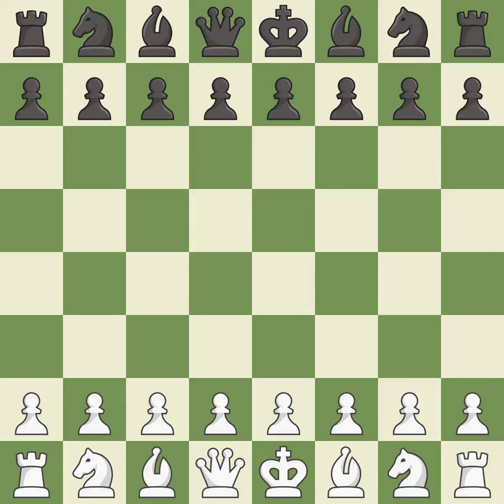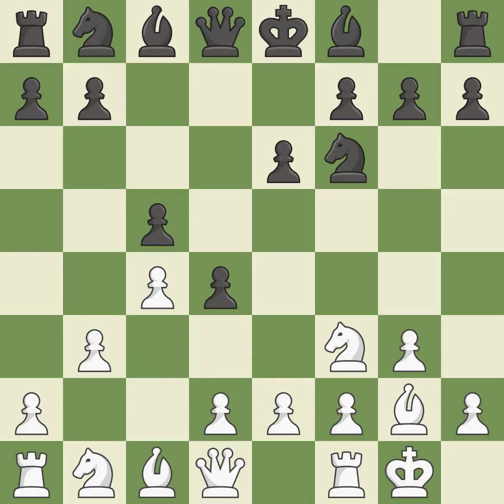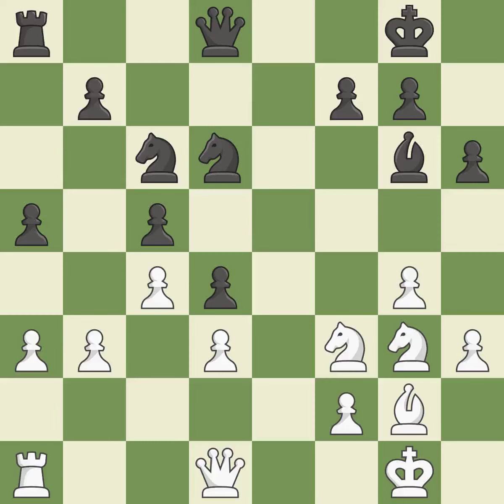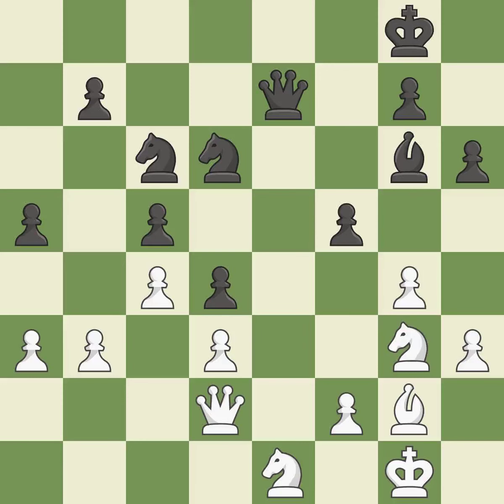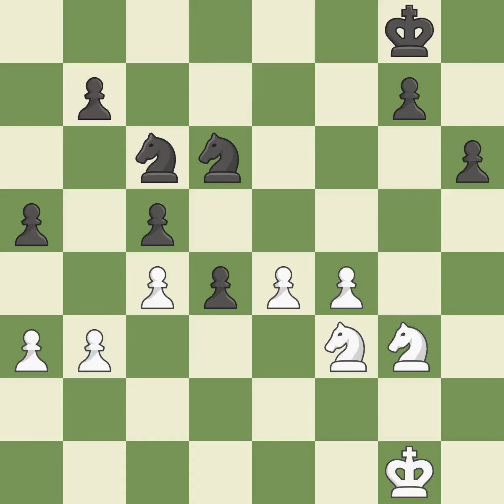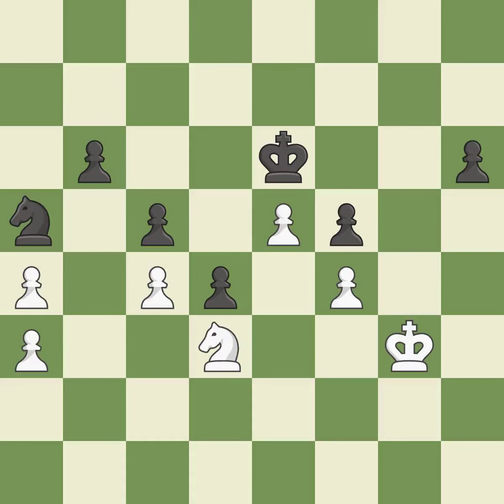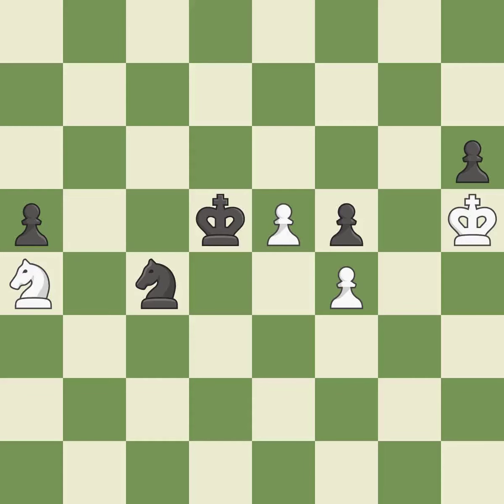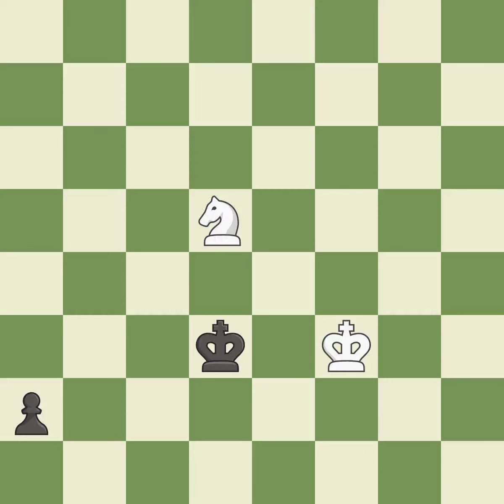White Maghsoodloo,Parham,Black Moroni,LEnglish Opening: Neo-Catalan Defense,Event chess.com Junior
English Opening: Neo-Catalan Defense,Event chess.com Junior Speed,Site chess.com INT,Date 2019,Round 1.3,White Maghsoodloo,Parham,Black Moroni,L,Result 0-1,WhiteTitle GM,BlackTitle GM,WhiteElo 2671,BlackElo 2553,ECO A13,Opening English,Variation Neo-Catalan,WhiteFideId 12539929,BlackFideId 865834,EventDate 2019